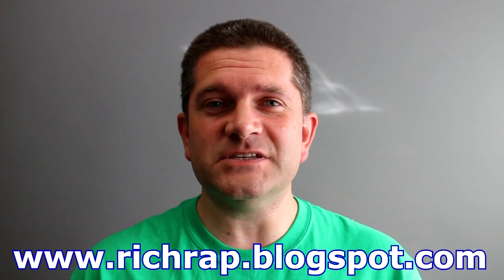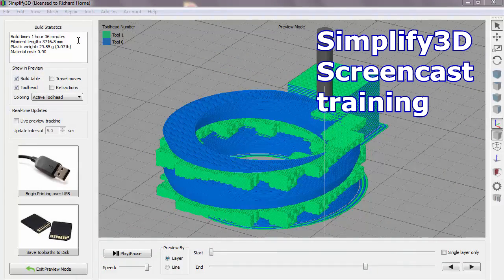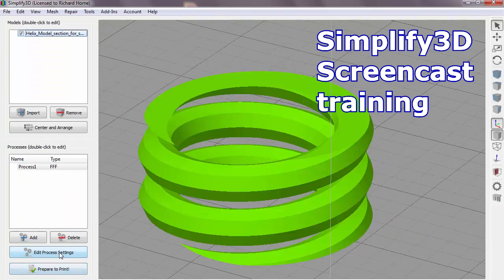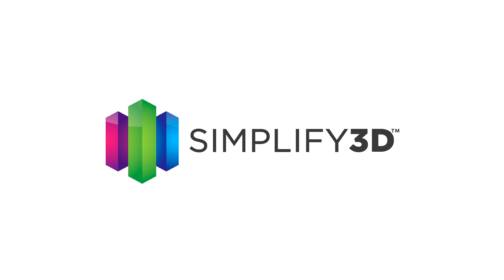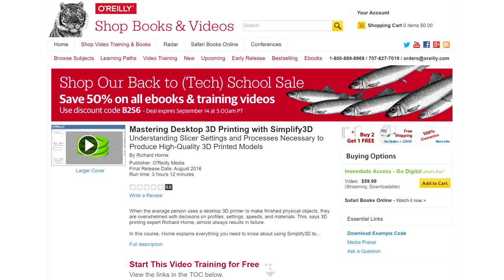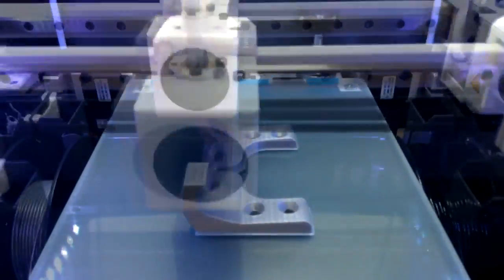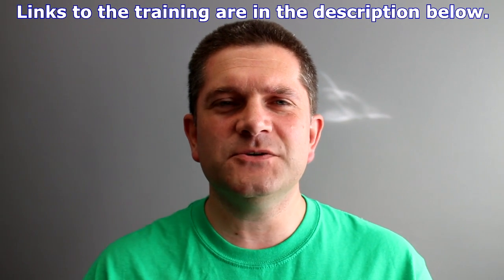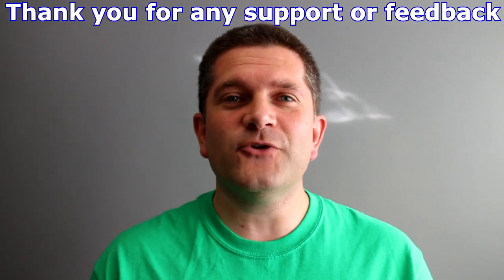Mastering Desktop 3D Printing with Simplify3D - O'Reilly Media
The first series of screen-cast training about using Simplify3D has now been released

You can check out my training style and also find out more about me